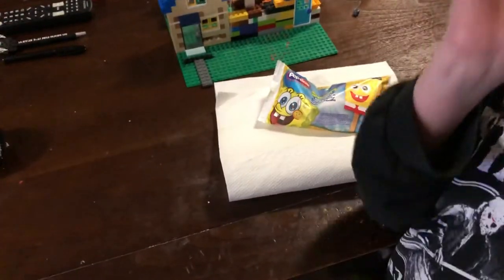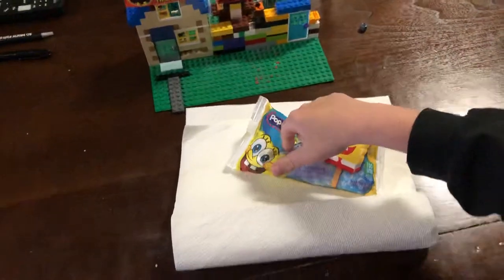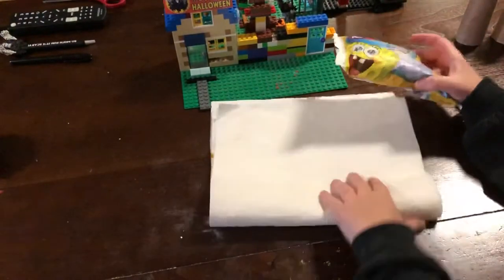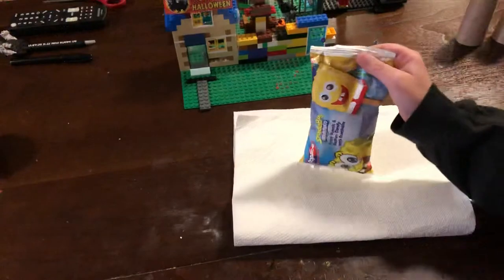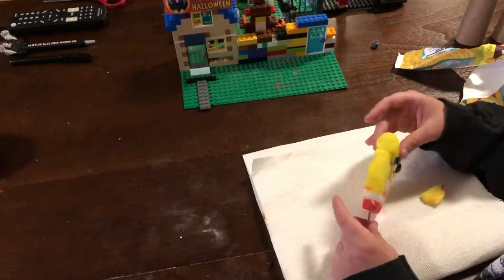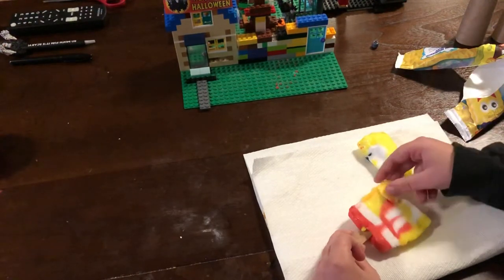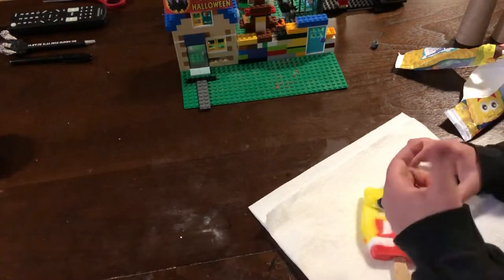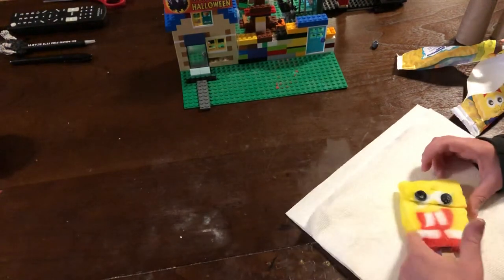Day 7 of 7 of trying to find the perfect SpongeBob popsicle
Will it be perfect today?